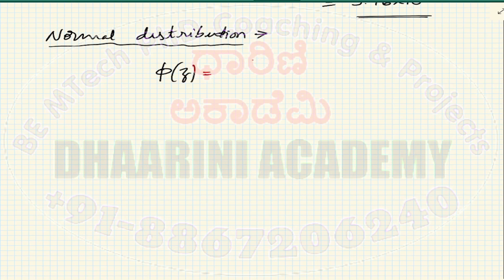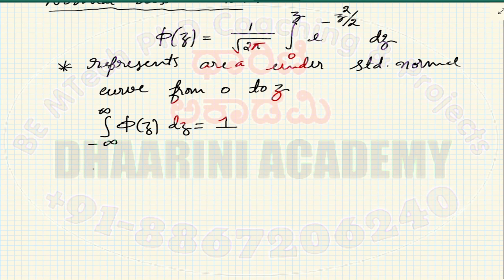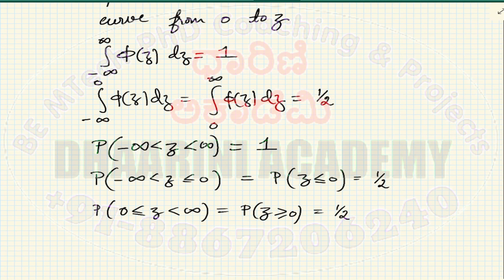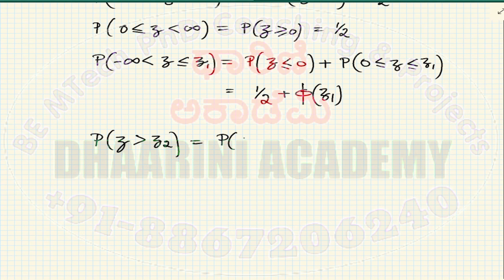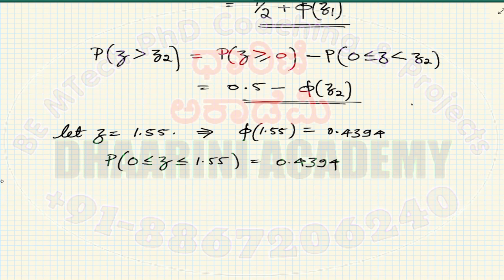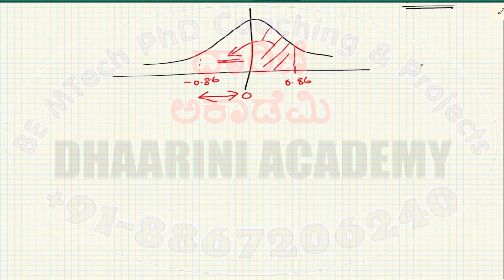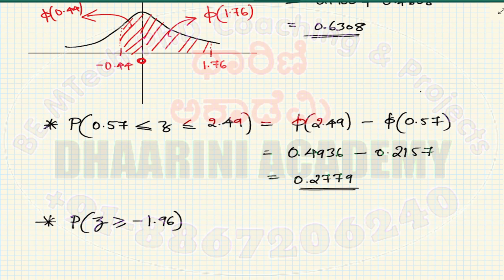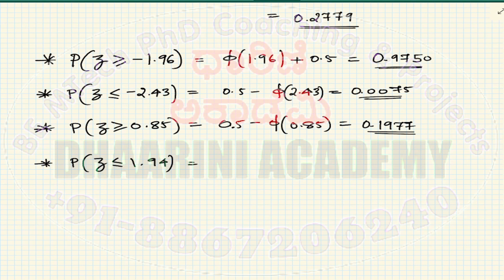Mastering Random Variables in Engineering Mathematics with Normal Distributions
Join us in this comprehensive video on "Mastering Random Variables in Engineering Mathematics with Normal Distributions"! Whether you're a student or a professional in the engineering field, understanding random variables and their applications is critical for success.

In this video, we will delve deep into the concept of random variables, focusing specifically on normal distributions. You will learn how to identify and work with normal distribution curves, calculate probabilities, and apply these concepts to real-world engineering problems.

Key topics covered include:
- Introduction to random variables and their significance in engineering mathematics
- Understanding the properties of normal distributions
- How to calculate mean, median, and mode for normal distributions
- Applications of normal distributions in engineering scenarios
- Tips and tricks for mastering statistical concepts in your studies or work

By the end of this video, you'll have a solid grasp of how to effectively use random variables and normal distributions in your engineering projects.